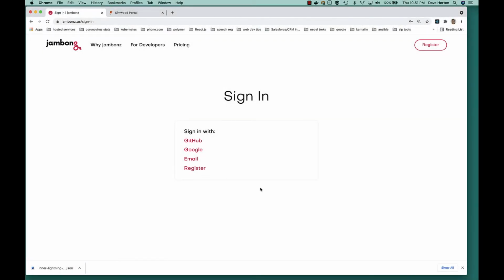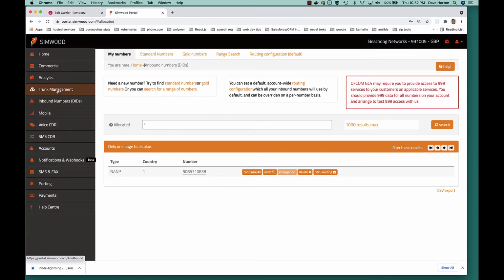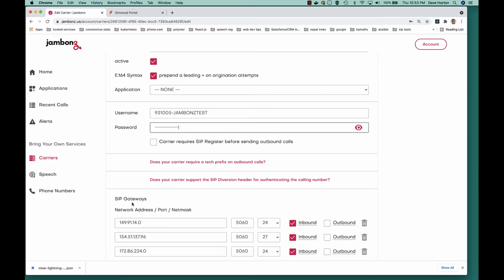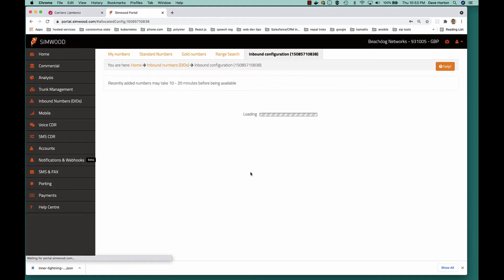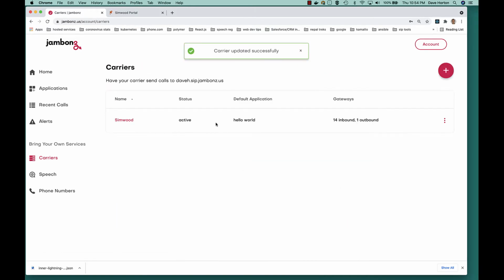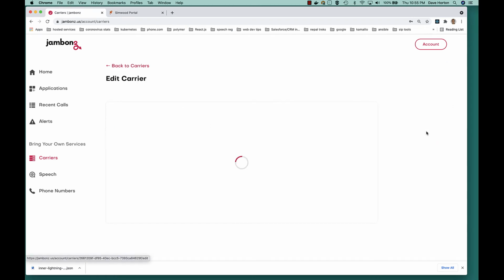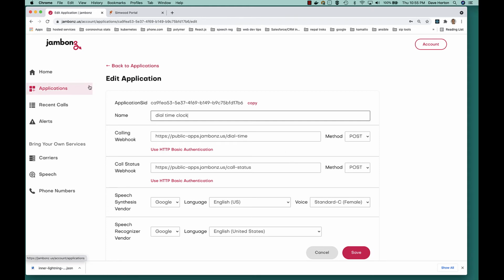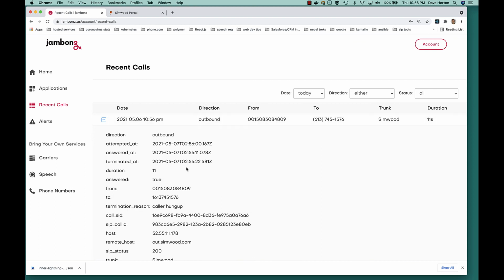Using simwood as a carrier with jambonz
jambonz is the open-source "bring your own everything" CPaaS for service providers.  This video walks you through the few steps necessary to use Simwood as a carrier with the hosted jambonz platform.